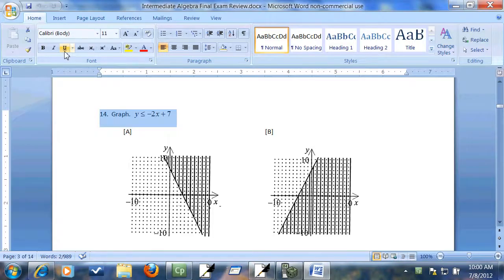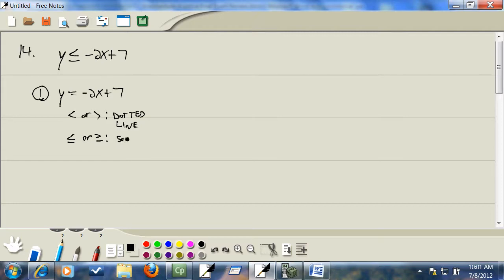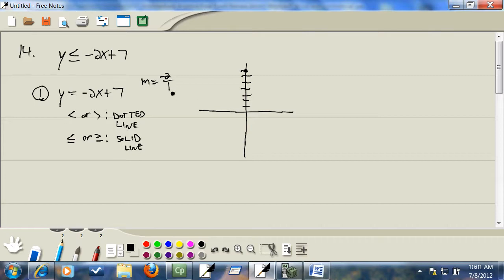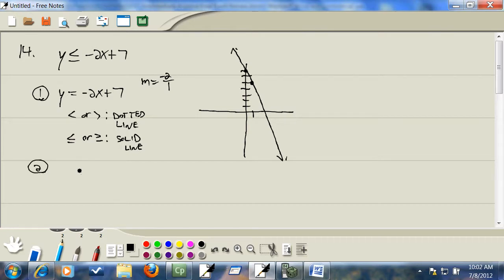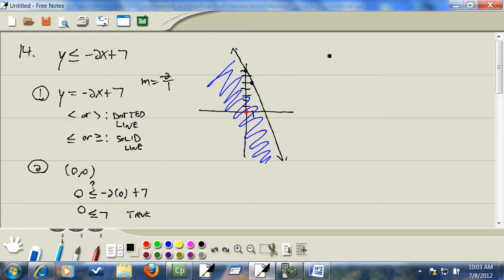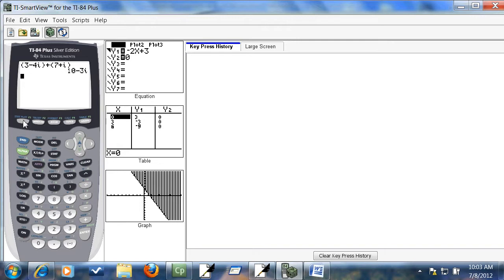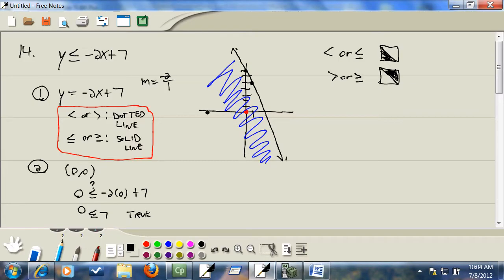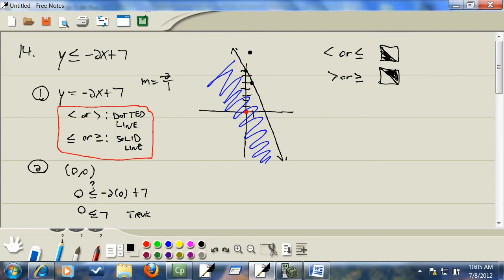Intermediate Algebra - Sample Final Exam - Problem 14